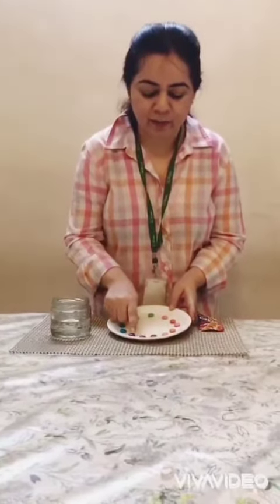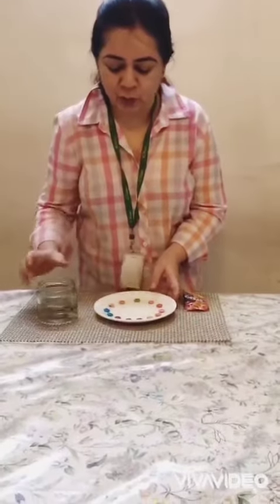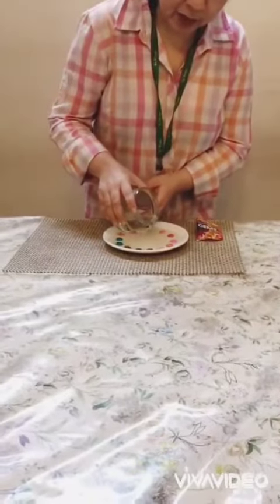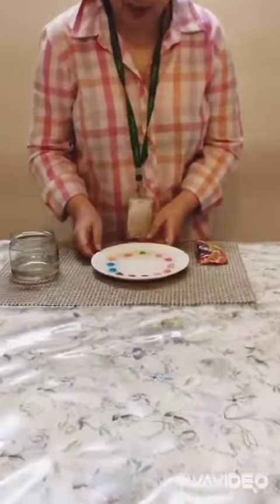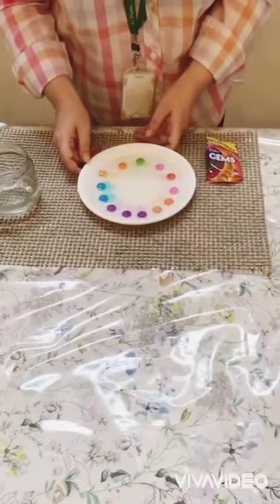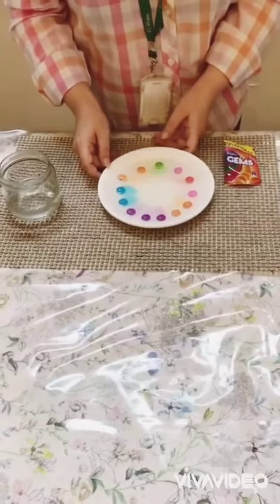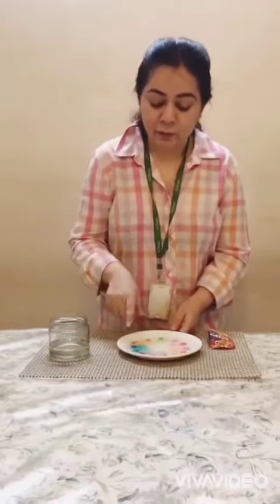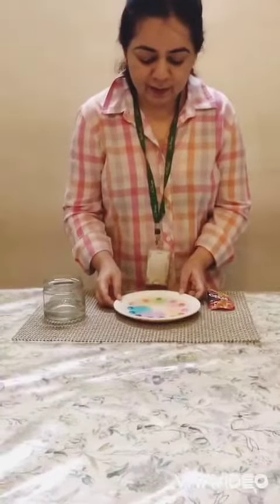Science Experiment - Rainbow using gems 🌈